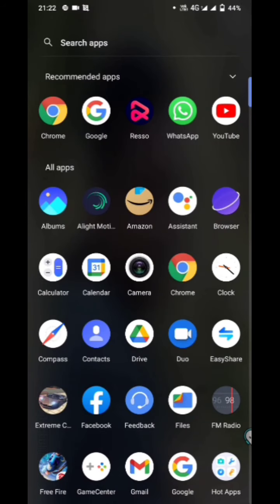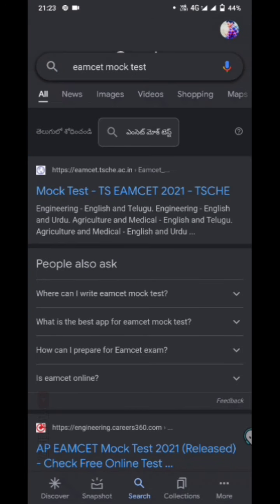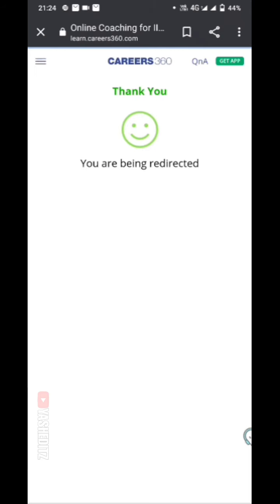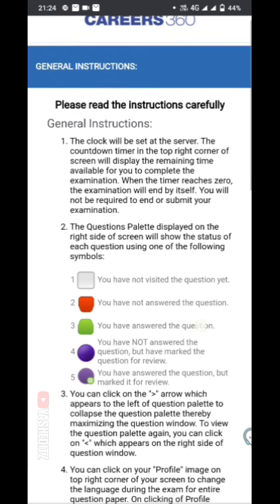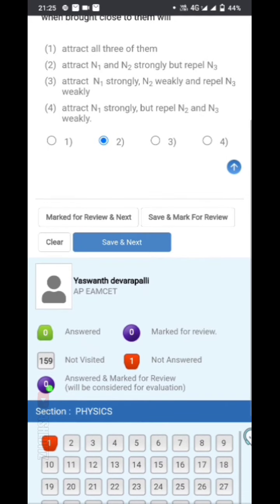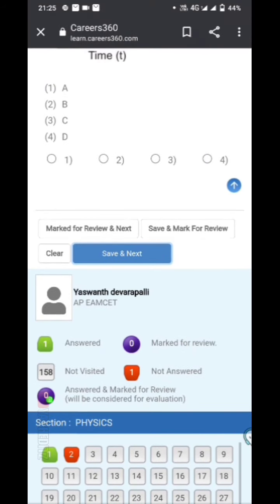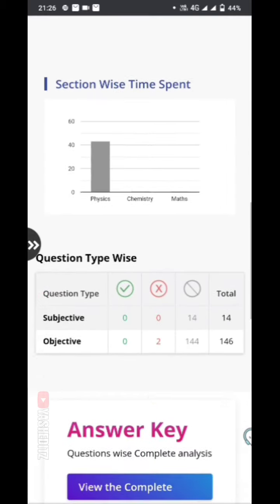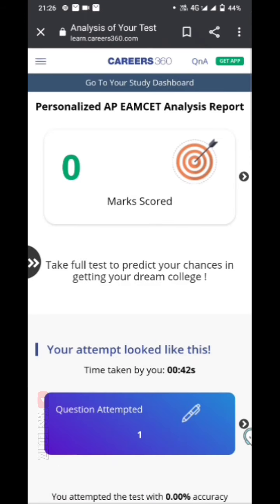new emcet moc test in system//emcet practice paper online//emcet examination model 2021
emcet coaching and preparation s